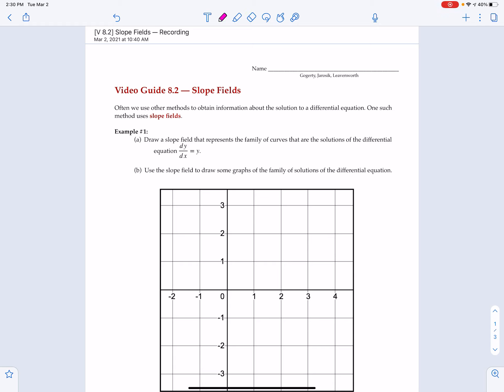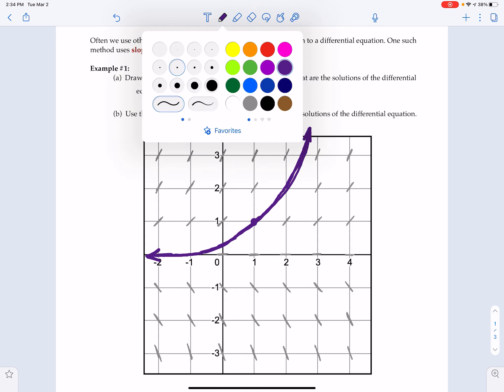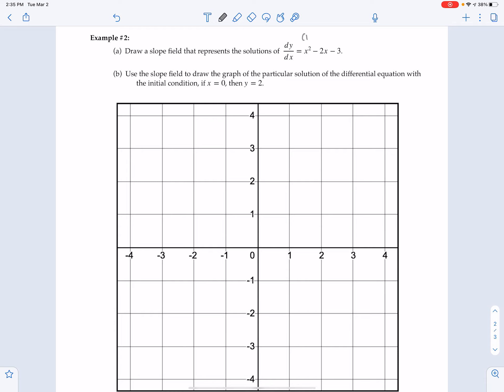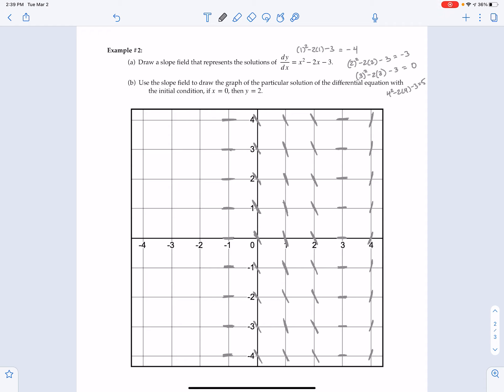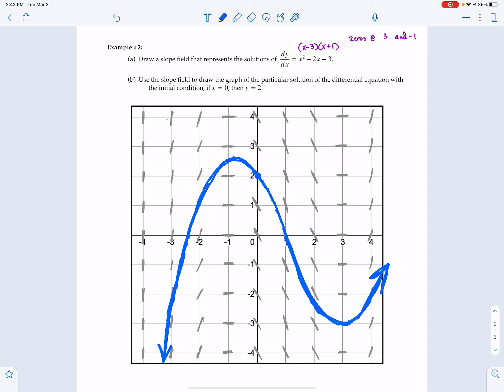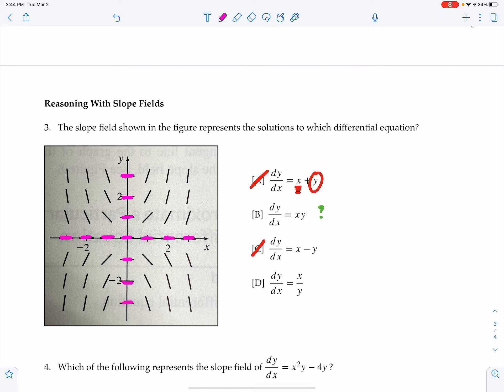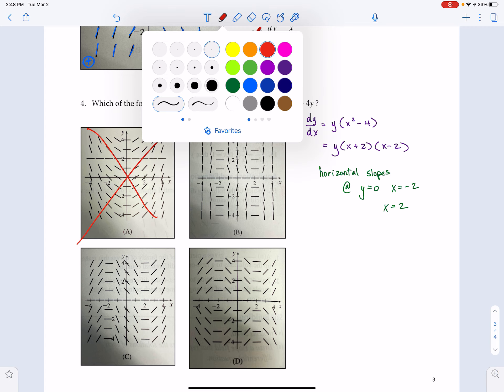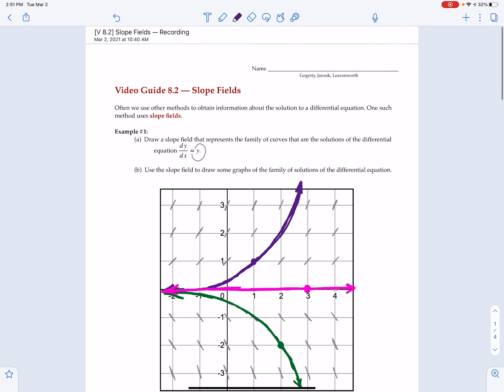Slope Fields (8.2)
Join me as I walk you through slope fields and their application within calculus. All supporting documentation is in Canvas.